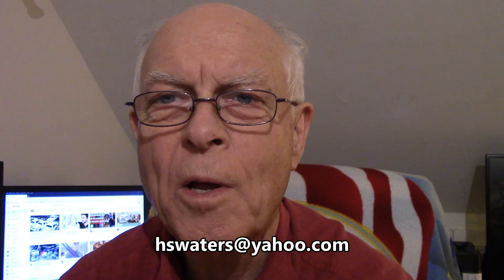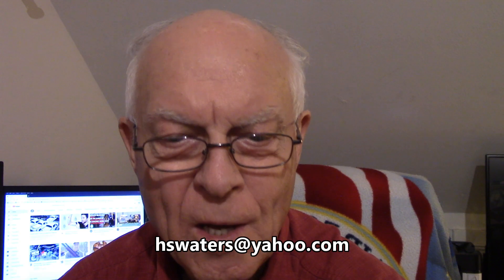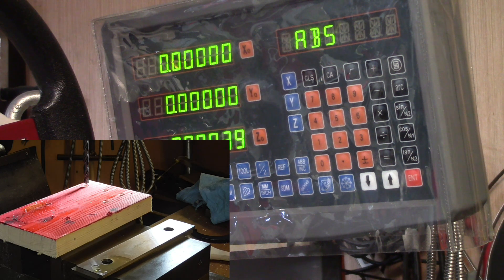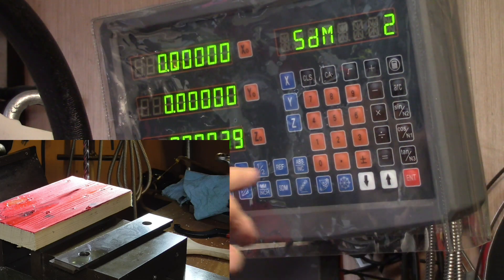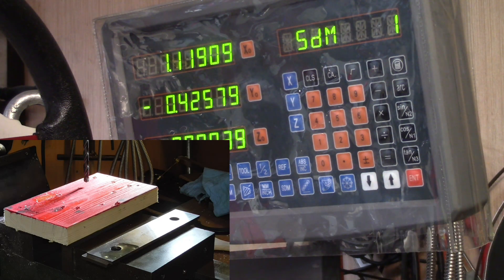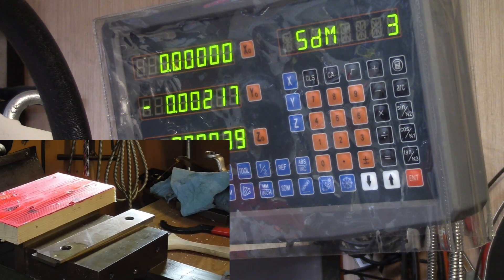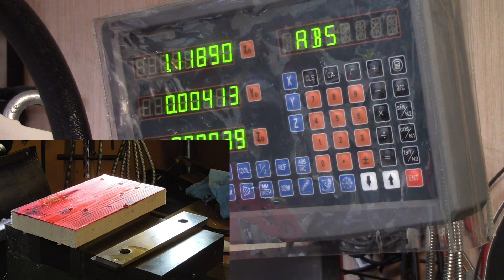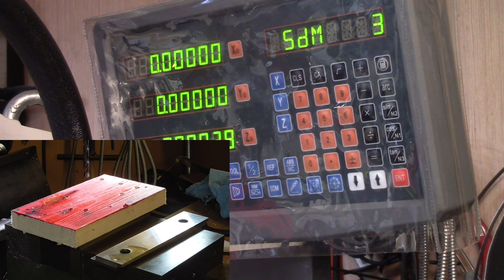DRO SDM function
Lets learn how to use the SDM function to store up to 200 data points.